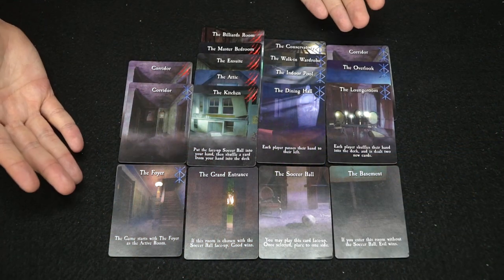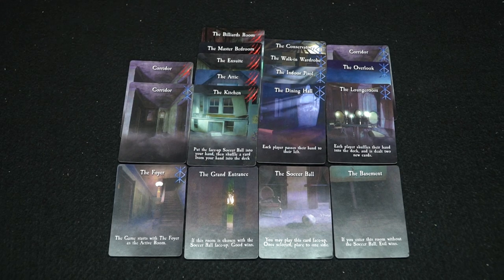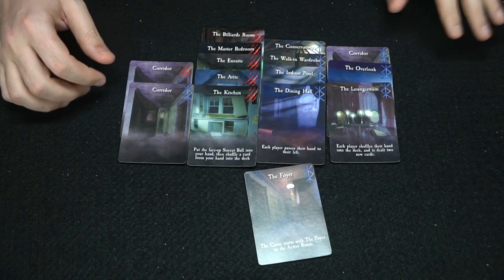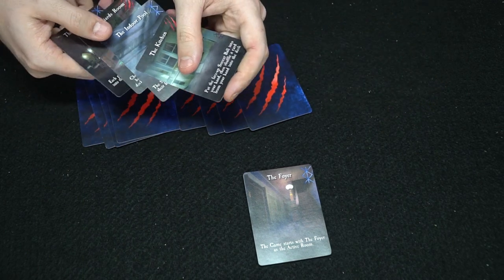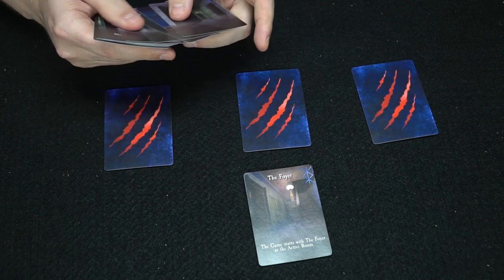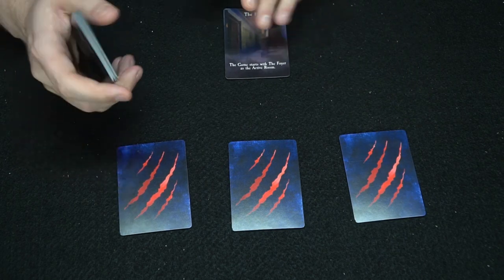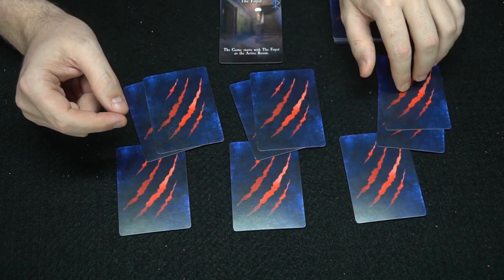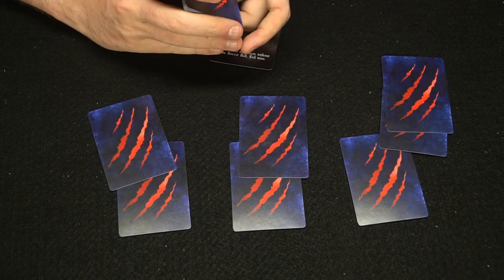Spirits of Carter Mansion - Micro Card Game Review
Spirits of Carter Mansion Review by Unfiltered Gamer